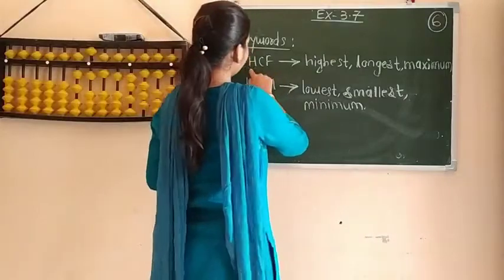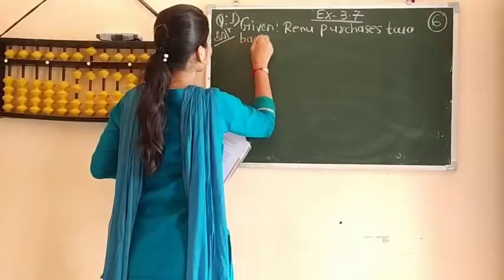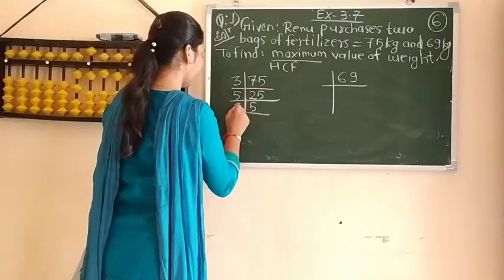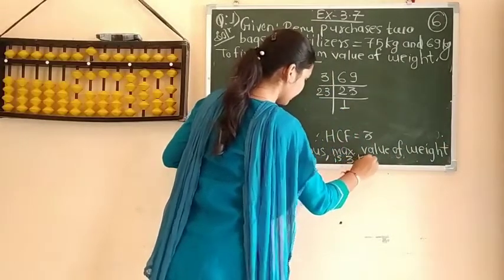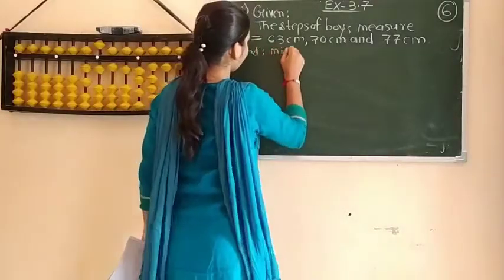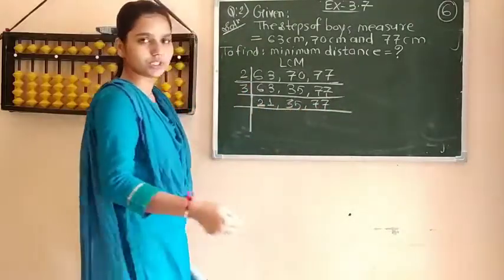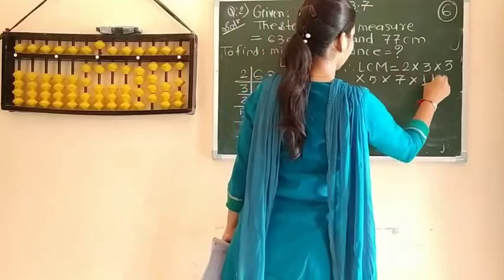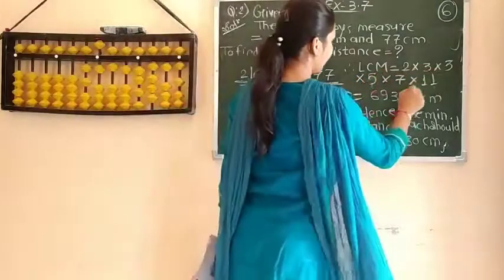Class 6th Maths (HCF & LCM) Ex. 3.7 [12-10-2020]